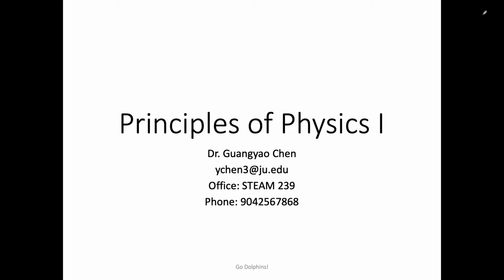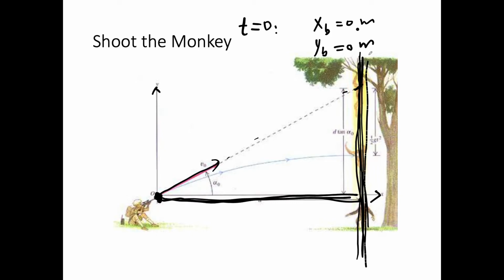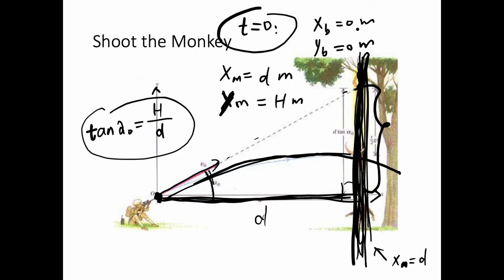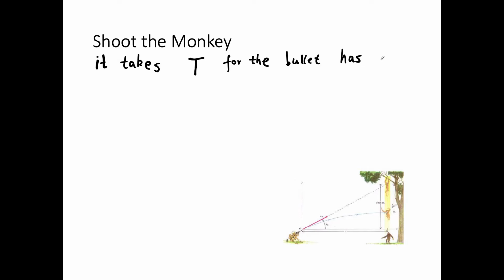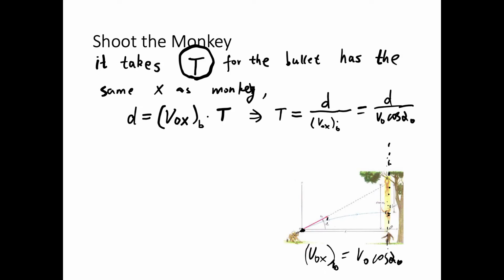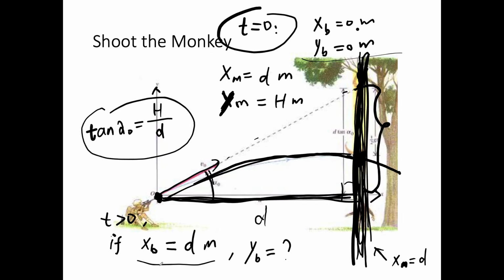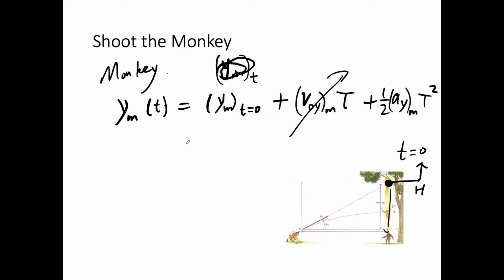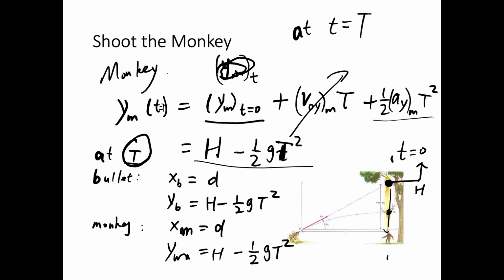Shoot the Monkey Example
No animals are hurt in this example!